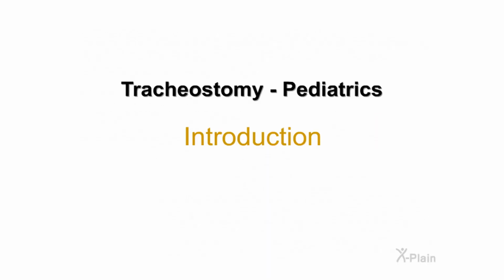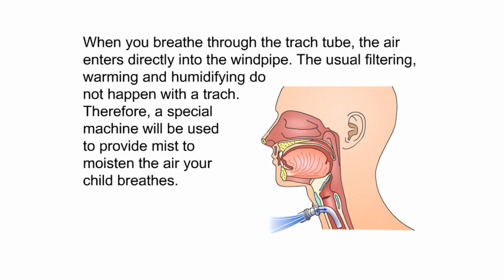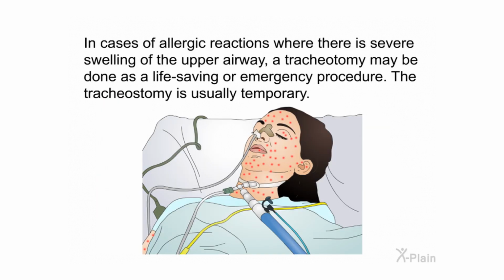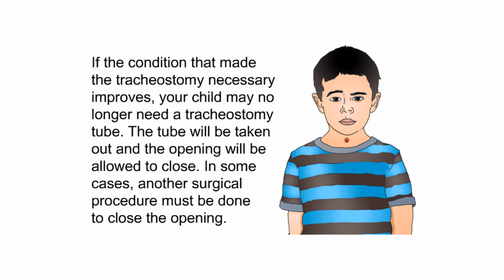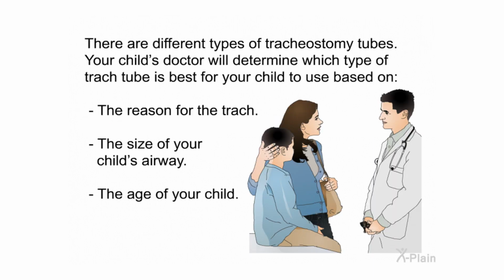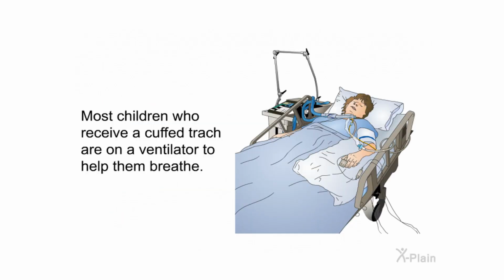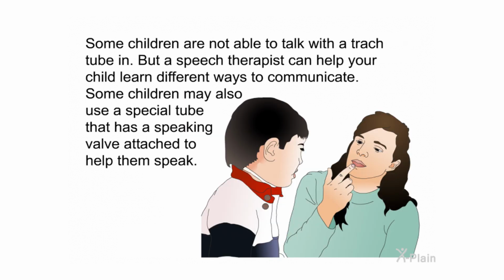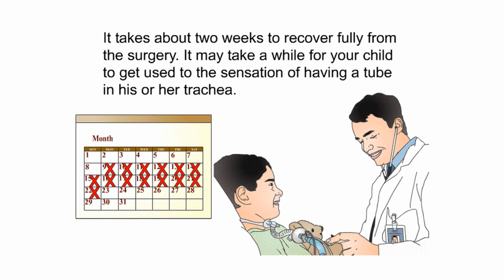Tracheostomy - Pediatrics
This program explains pediatric tracheostomy. The program includes the following sections: what is a pediatric tracheostomy, what is the anatomy of the trachea, when is a tracheostomy needed, how is tracheostomy surgery performed, what are risks and complications of pediatric tracheostomy, what are the types of tracheostomy tubes, and what to do and what to expect after pediatric tracheostomy.

Sections:
00:00 - Start
00:29 - Introduction
01:19 - The Trachea
02:31 - When Is It Needed?
04:23 - Surgery
05:55 - Complications
07:13 - Types of Tubes
09:30 - After the Surgery
11:01 - Summary
12:35 - End

ol320101 Tracheostomy - Pediatrics